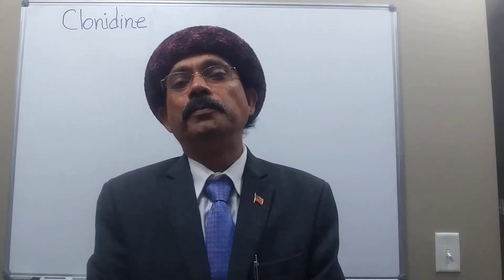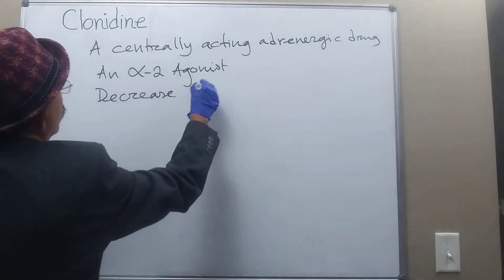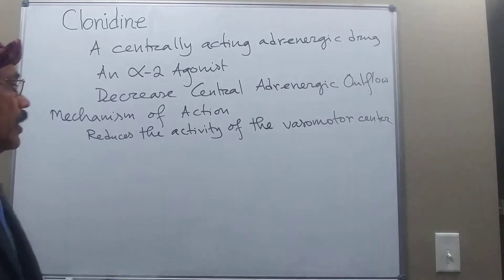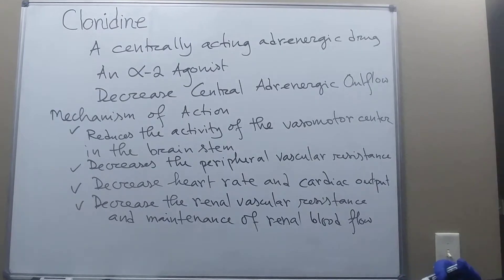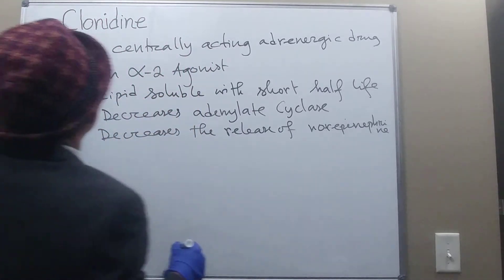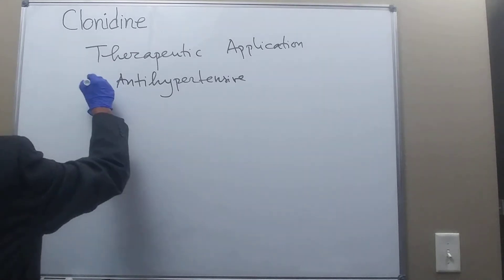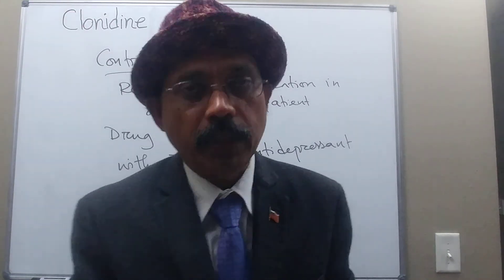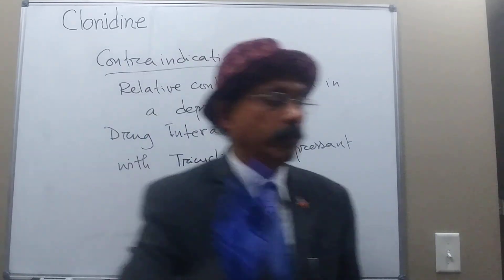CLONIDINE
Measure Blood Pressure
Mode of Action
Therapeutic Indications
Adverse Effects of Clonidine
Contraindication
Drug Interaction